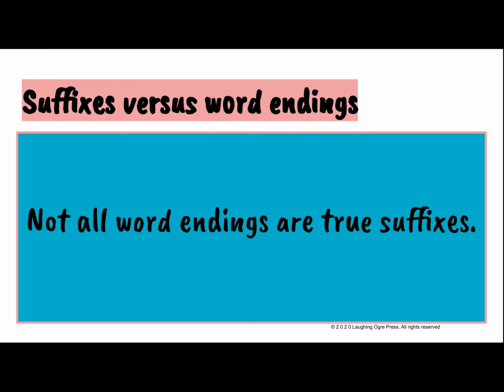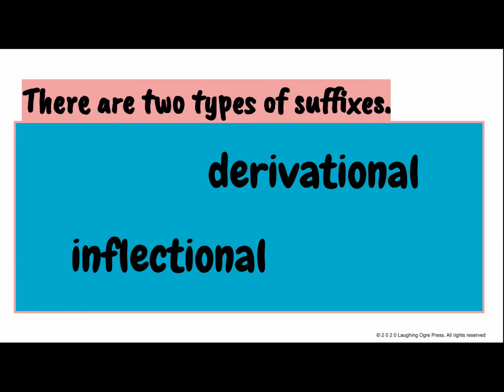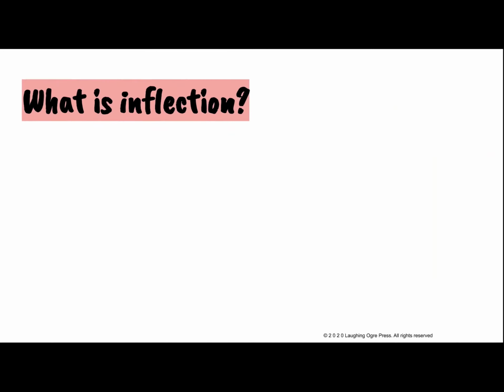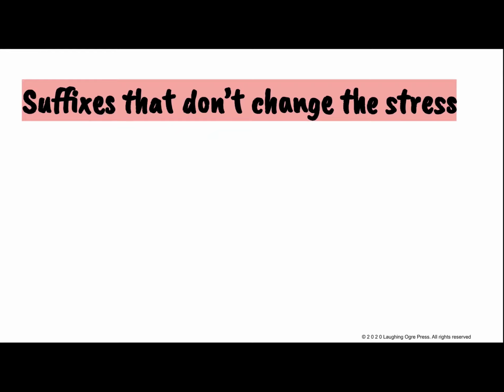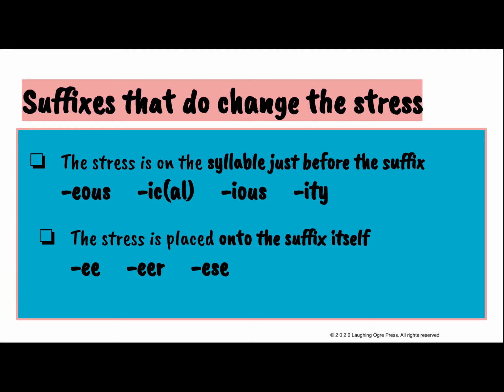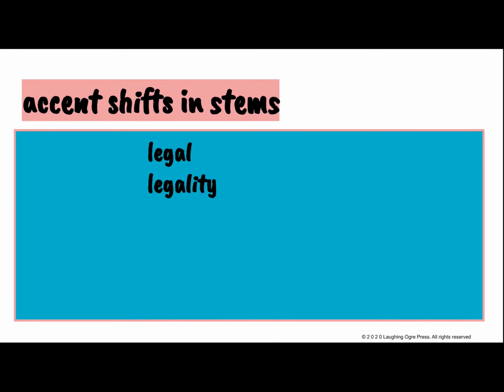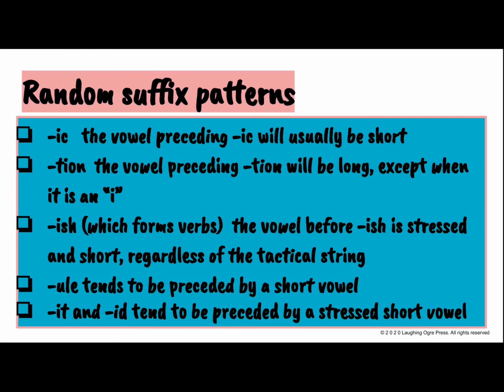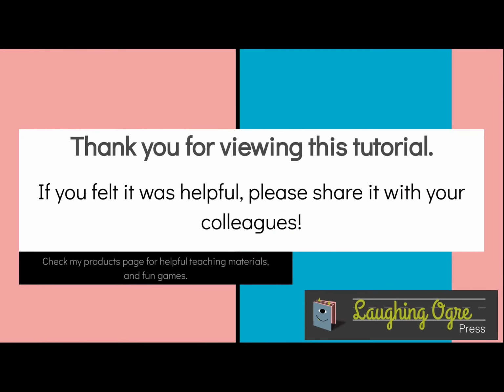How to Introduce Suffixes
In this video we will cover what a suffix is and how I teach them.